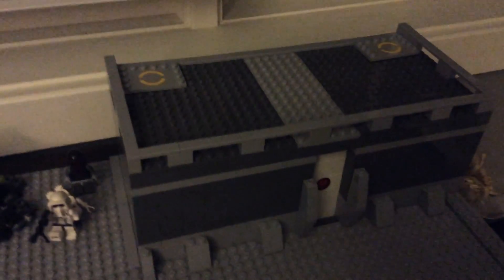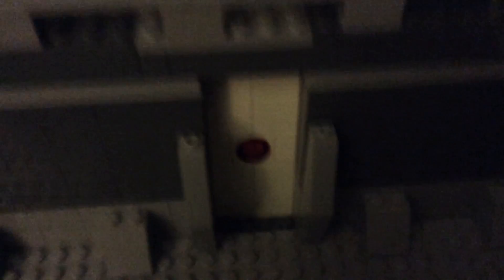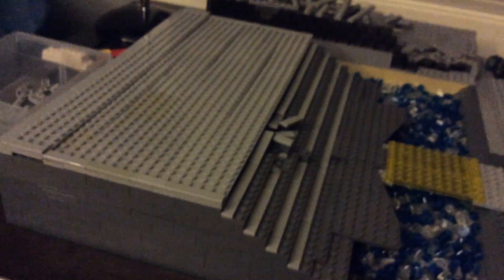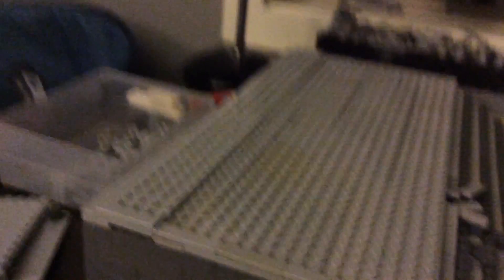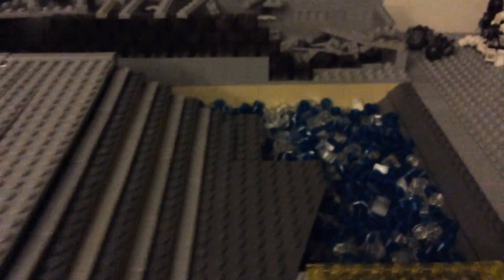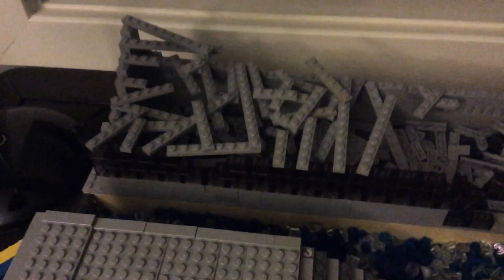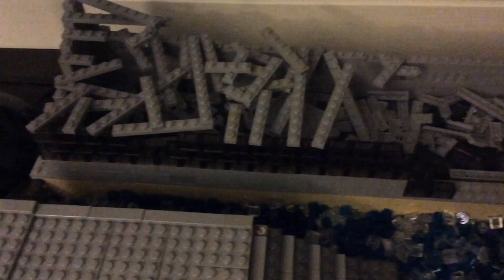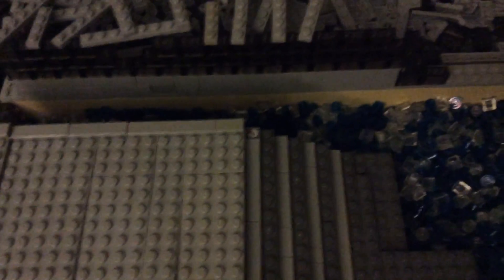Lego update #9. Tons of moc progress+no vids next week.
I won't be able to upload next week so I'll try and finish the moc by Saturday